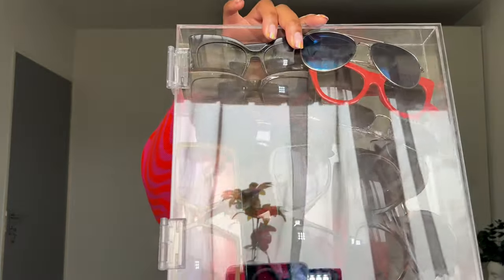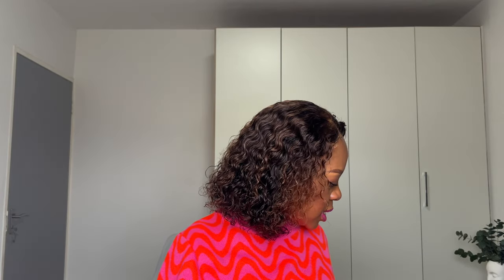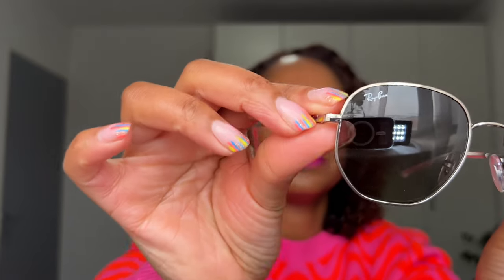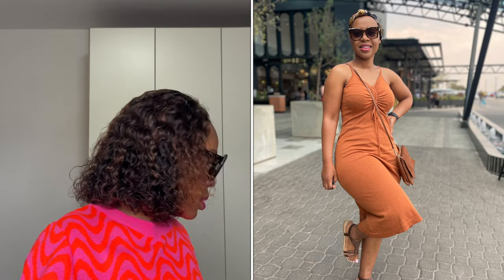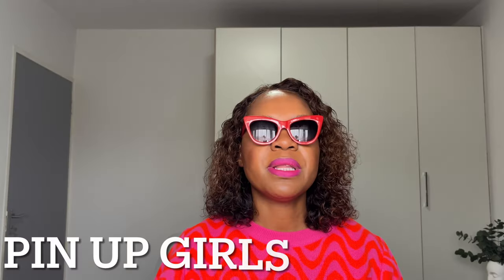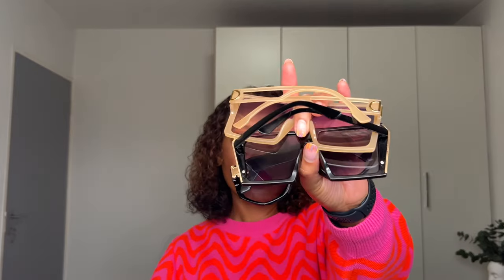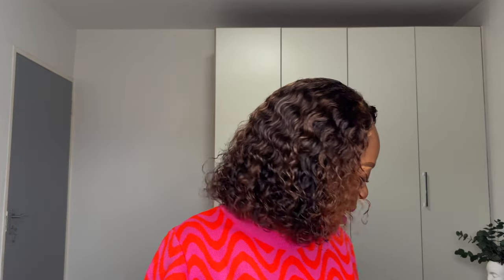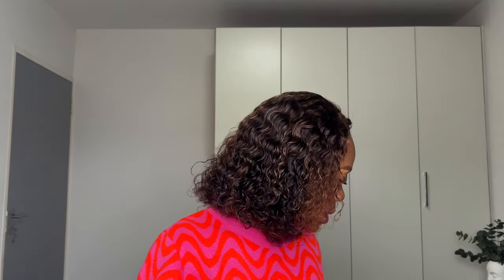My Sunglasses collection|Celine|Chanel|Rayban etc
Hey Babe

Let’s go through my sunglasses collection together.
Which ones are your fave?